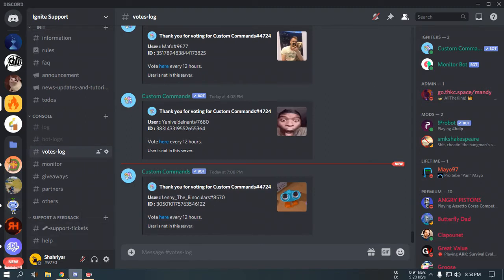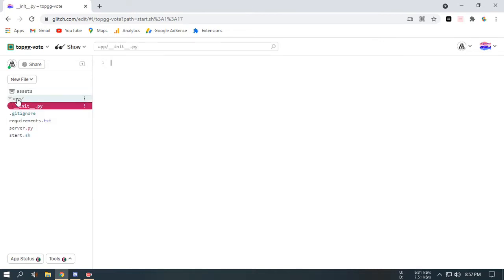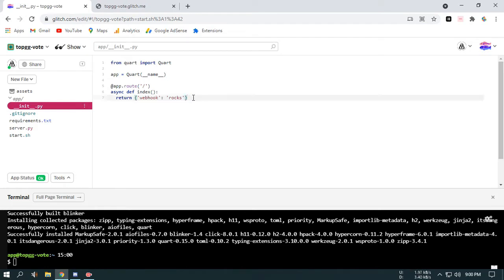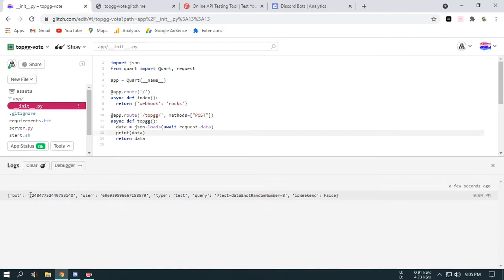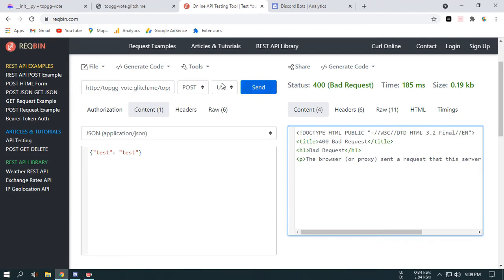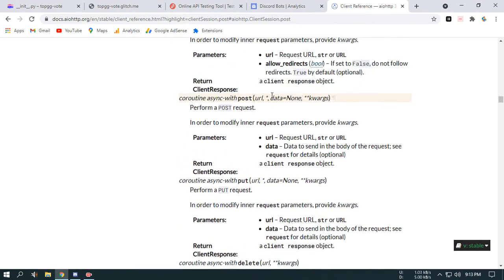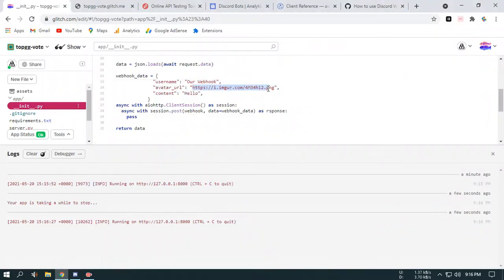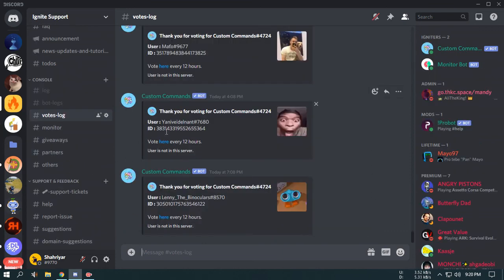How to make vote notifier of top.gg using python | No bot needed.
Sorry for bad english